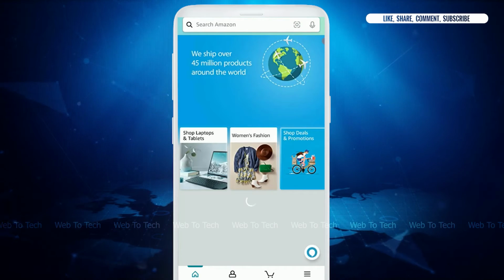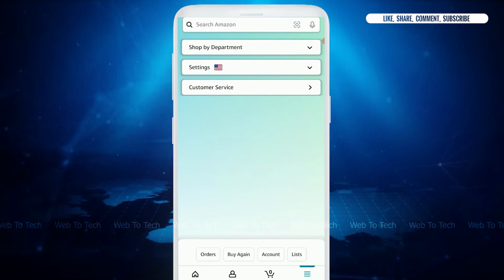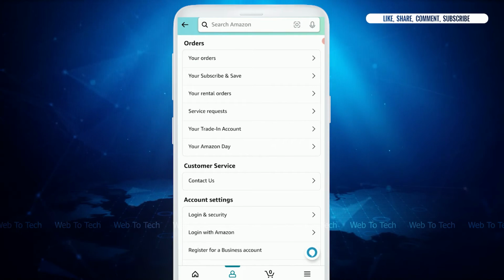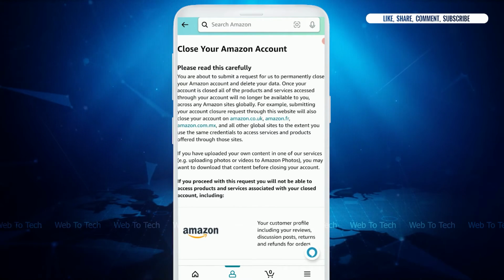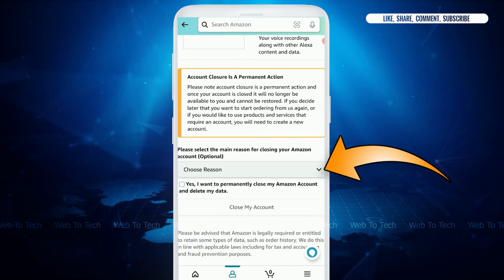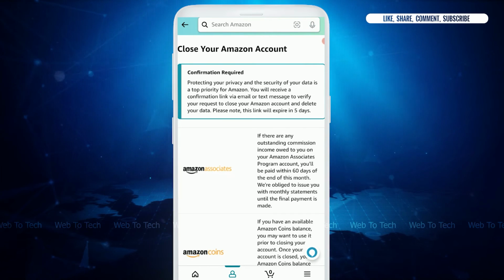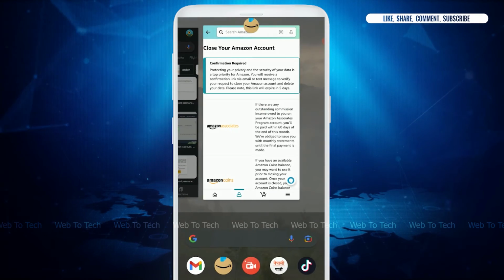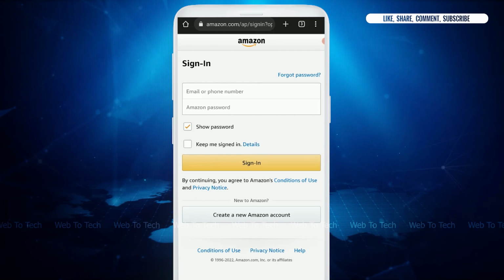How To Delete Amazon Account Permanently | Close Amazon Account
How To Delete Amazon Account Permanently | Close Amazon Account | Web To Tech

Once you deleted your amazon account permanently it will no longer be available and you cannot restored it. If you decide to use amazon account again, you will need to create a new account.